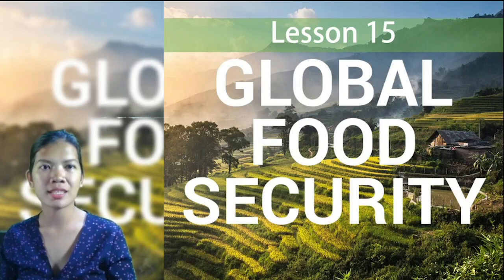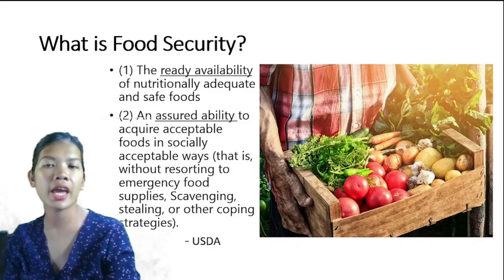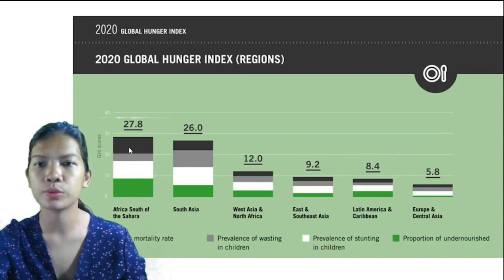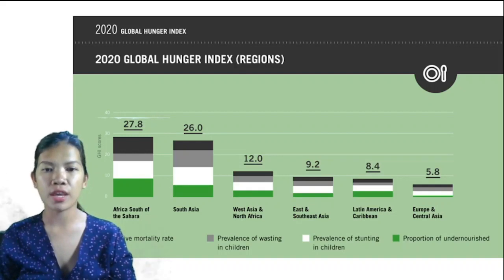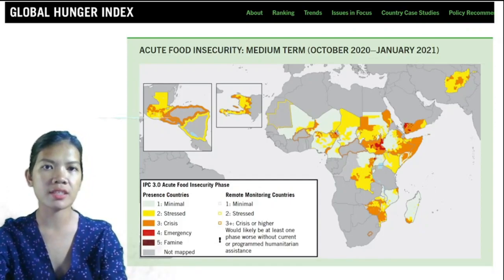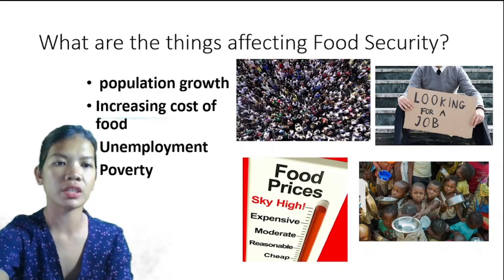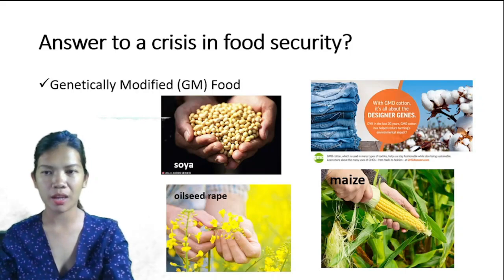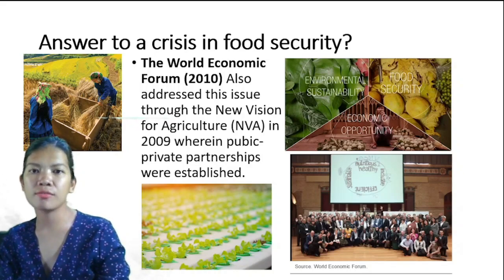Global Food Security || Lesson 15 - The Contemporary World Lecture Series - What is food Security?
The Contemporary World Lecture Series
Please post your name and section in the comment section below.

Introduction to the Contemporary World